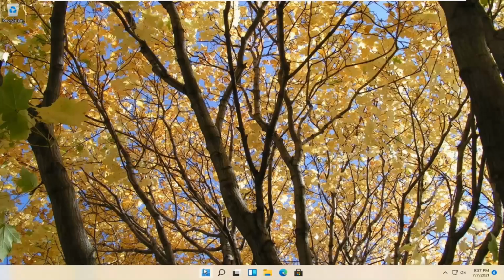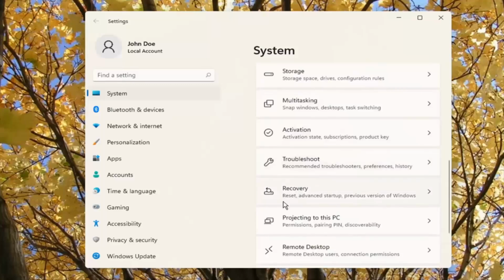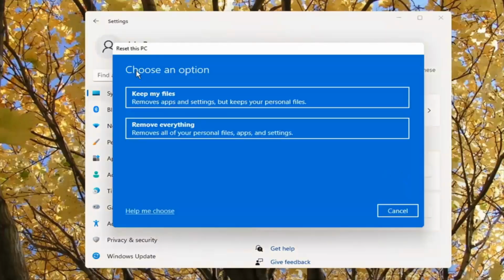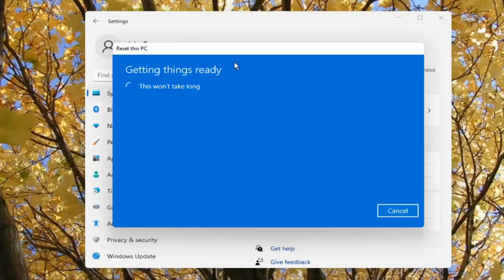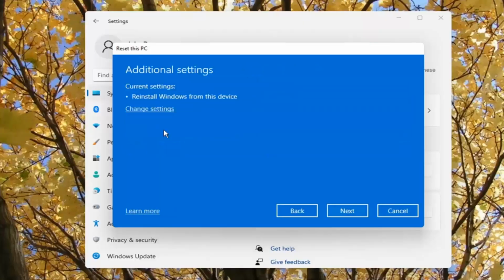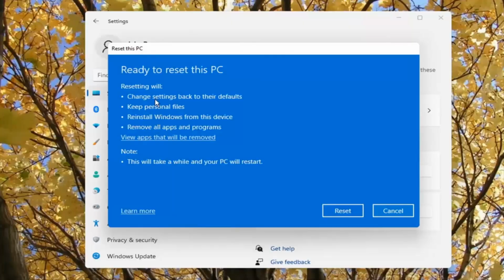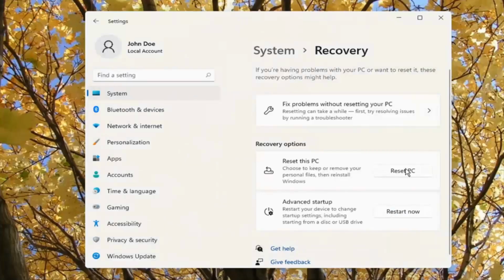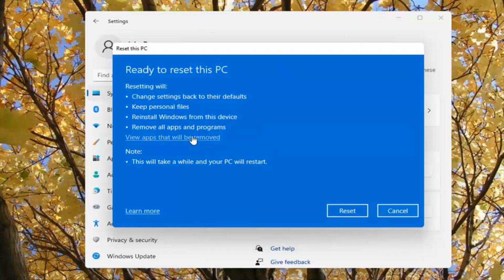How To Factory Reset Lenovo Yoga 7i [Walkthrough]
If you want to learn about the factory reset process for the Lenovo Yoga 7i, this tutorial provides a clear overview of the topic. A factory reset can help resolve persistent software issues, restore the laptop to its original settings, or prepare it for a new owner. This video is intended for Lenovo Yoga 7i users seeking reliable information about the reset process. Whether you're troubleshooting performance concerns or dealing with system-related problems, this tutorial focuses on the essential aspects of the topic.

This video provides valuable information for anyone researching how to factory reset a Lenovo Yoga 7i without unnecessary complexity. It discusses the purpose of the reset process and common situations where restoring the laptop may be beneficial. The tutorial is suitable for users looking to improve system stability, address software-related concerns, or return the device to its default configuration. By focusing on the Lenovo Yoga 7i factory reset topic, the video offers useful insights for maintaining and managing your laptop.